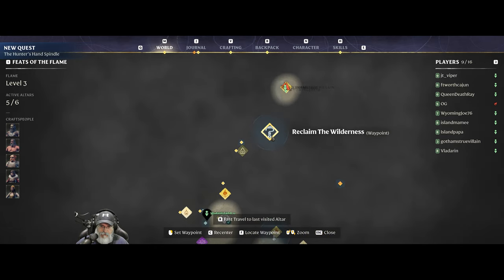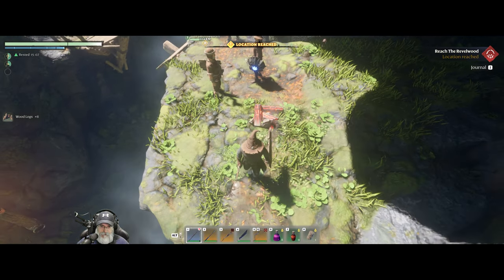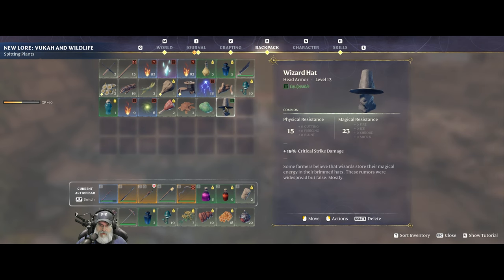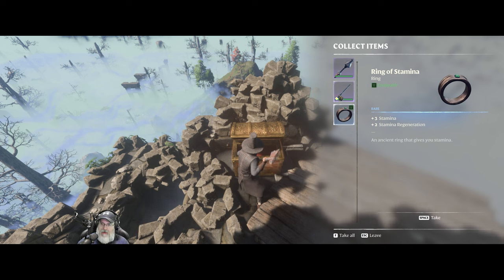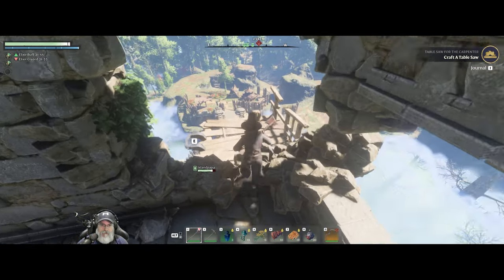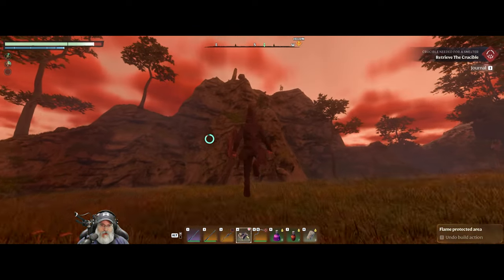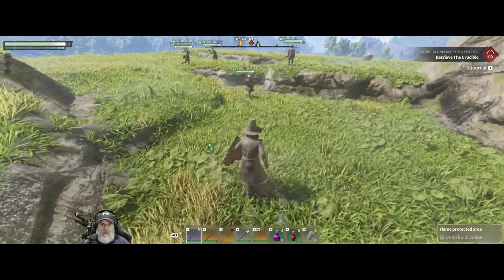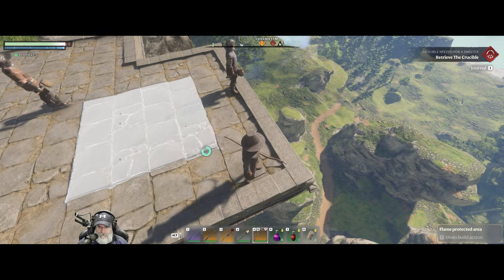Enshrouded Multiplayer | E3 This Build Site is Epic!